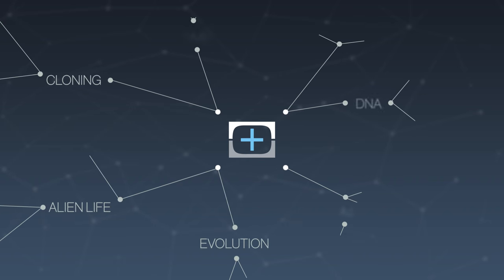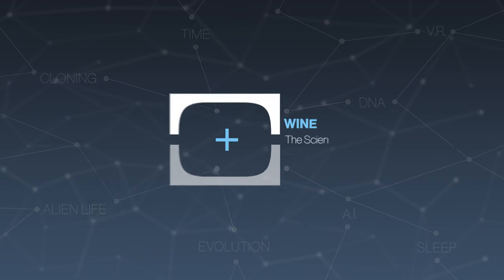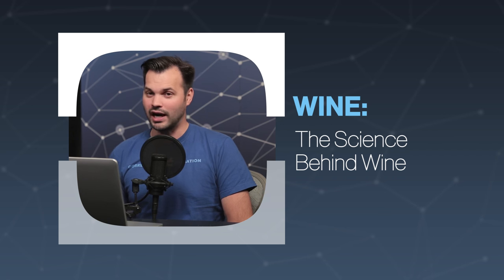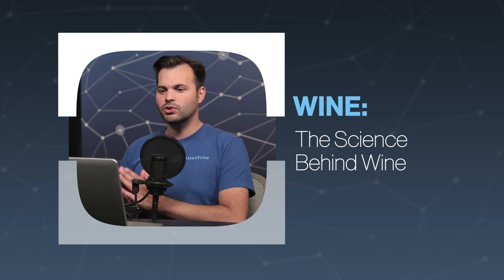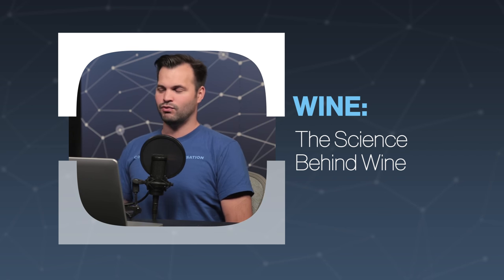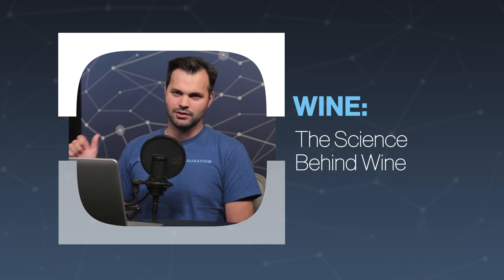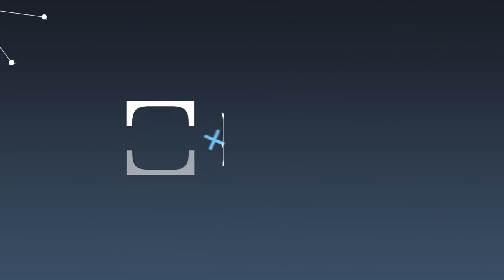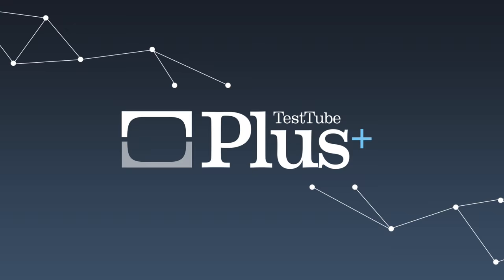The Science Behind Wine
There is a huge variety of alcoholic beverages made from fermenting sweet liquids but none of their complexities come close to wine’s.

"In the world of winemaking, there is a universal truth about the quality of the vintage: It is directly correlated with optimal grape maturity. Site selection and grapegrowing practices have a tremendous influence on achieving optimal maturity."

“The first stage of berry development starts soon after fruitset, and is characterized by growth of the seed and berry."

“Wine grapes grow almost exclusively between thirty and fifty degrees north or south of the equator."

“A winemaker’s touch can greatly affect the resulting flavor of wine. Besides regional differences in grapes, there are several things people do in the cellar to make better wine."

“Whether you prefer a Cabernet Sauvignon or a Pinot Noir grape variety, two new research articles offer a host of new genetic information on fruit ripening for this economically important fruit crop."